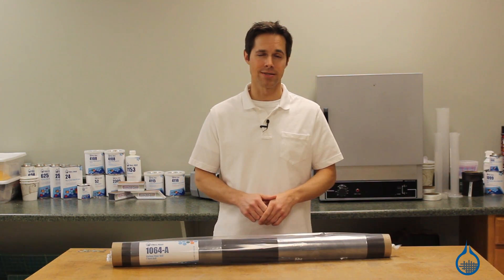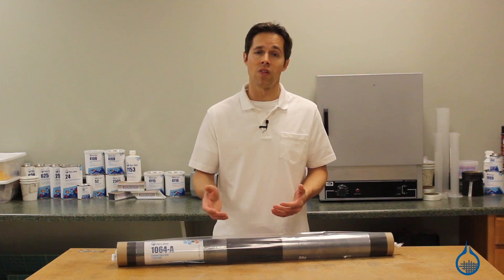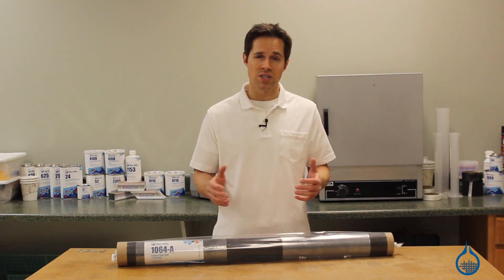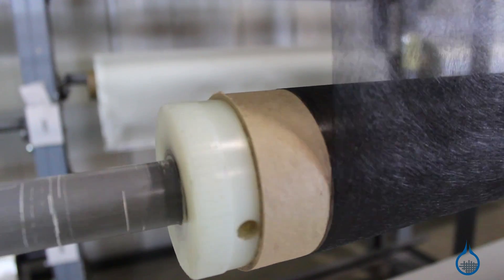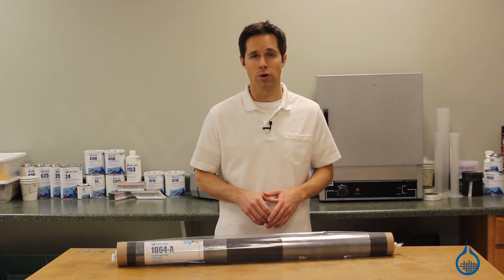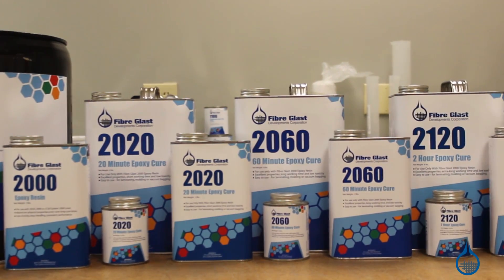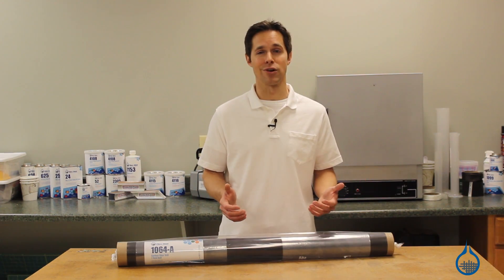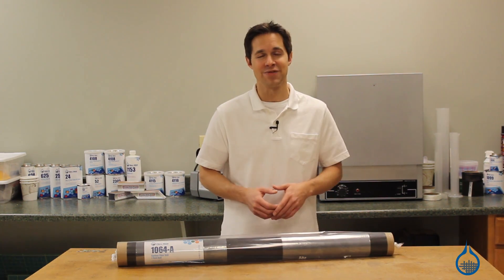Carbon Fiber Veil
Corrosion-Resistant, Sandable Surface Layer

This carbon veil mat is a thin ply of continuous strand fibers that are looped randomly throughout the roll of the material. It is held together with a light binder and is the consistency of tissue paper—it is not intended for structural use.

Carbon Fiber Veil is ideally suited for several applications:
Place it in a mold directly behind the surface coat to minimize the print-through of the heavier reinforcing cloths applied later. It will permit surface sanding of finished parts without compromising the reinforcing fabric below.
Use it with sandwich cores. Place veil mat directly over the core to optimize bond-line thickness. In this case, it's also effective at keeping excess resin from draining into cells of honeycomb cores when a vacuum is not being used.
Use for applications where corrosion-resistant barriers are required. The non-woven construction of the graphite veil allows a resin-rich surface that increases chemical stability and reduces the risk of micro-cracks forming in the composite surface.
Carbon veils can also be used for grounding a composite structure, minimizing the build-up of static electricity that could prove dangerous when in contact with explosive liquids and gases.

Carbon Fiber Veil is compatible with polyester, vinyl ester, and epoxy resins. Fibre Glast is committed to ensuring that every roll of fabric we handle is First Quality and manufactured to the highest standards, so that you can expect the same properties and handling characteristics every time you order.